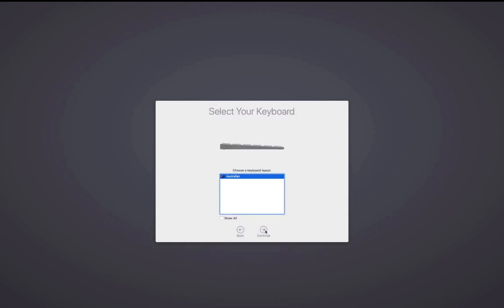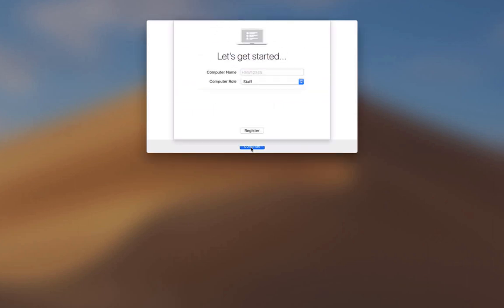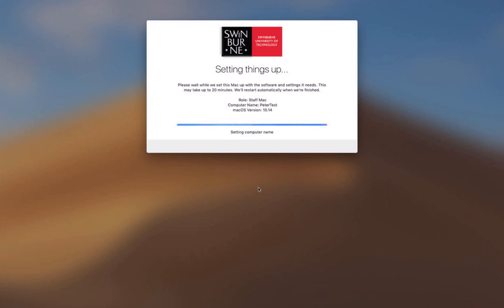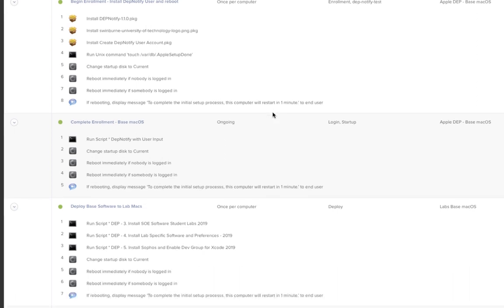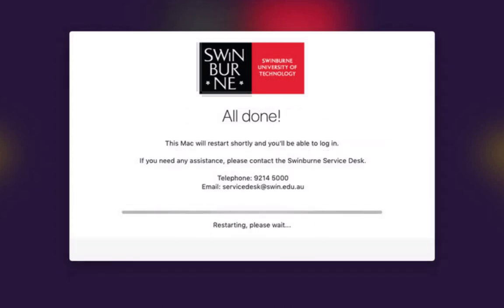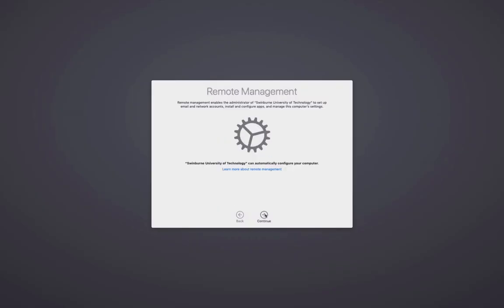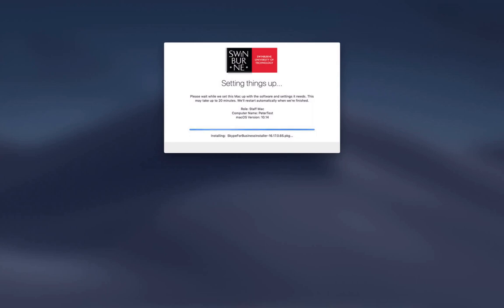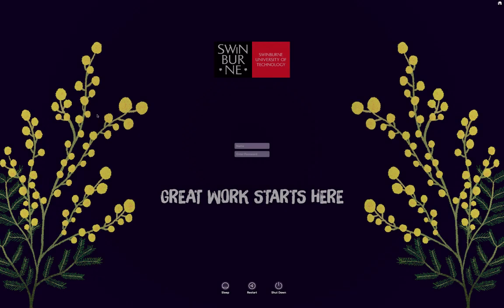Swinburne DepNotify Set Up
Here is the our DepNotify 1.0 set up for Staff and Mac labs at Swinburne - i'll share more about how this has been configured over the next few days.